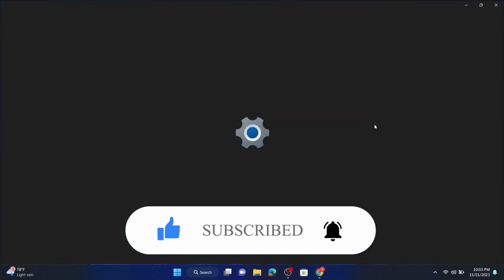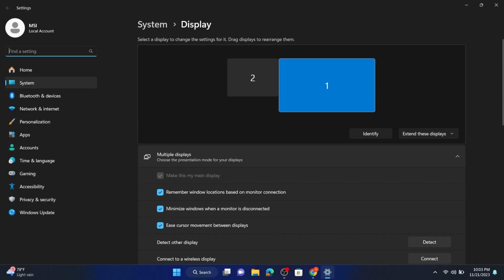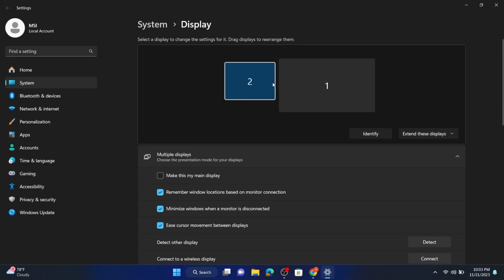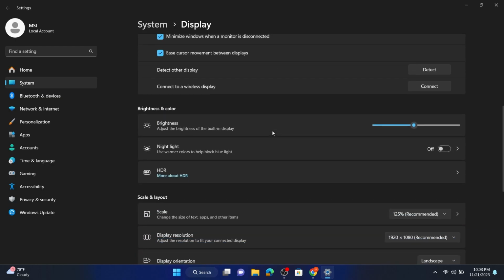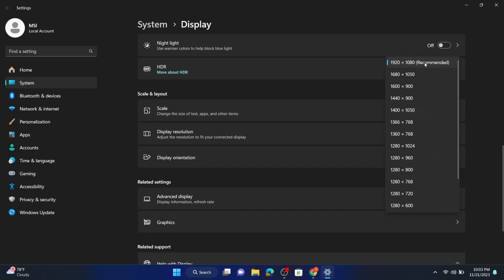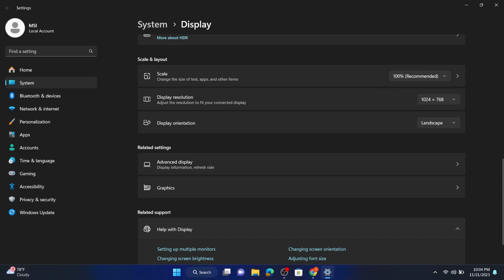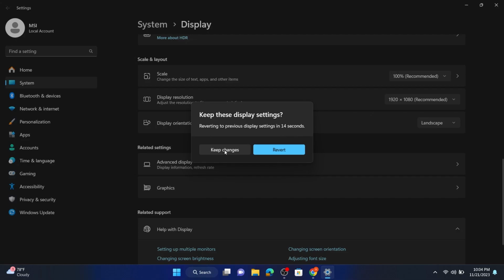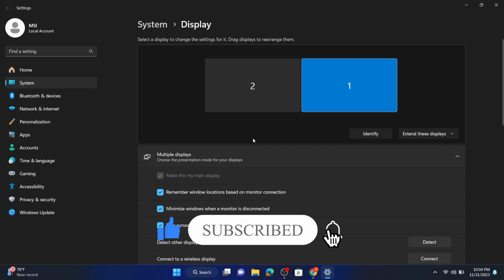Easily Match Your External Monitor Resolution in 2023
This is just a simple tutorial on "How to Create a Google Account in 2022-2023"